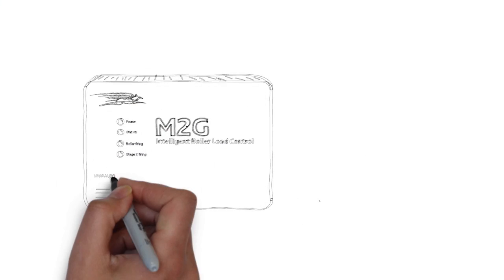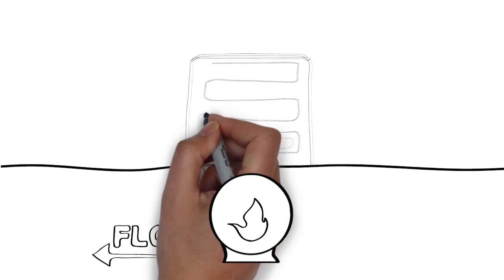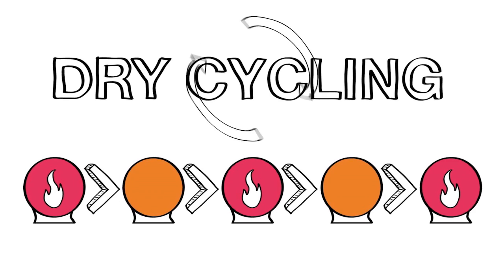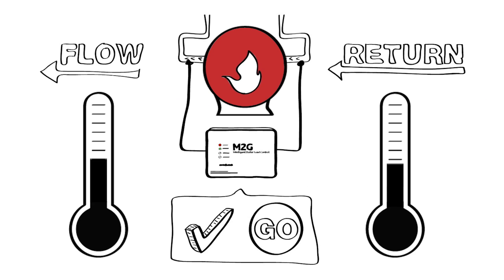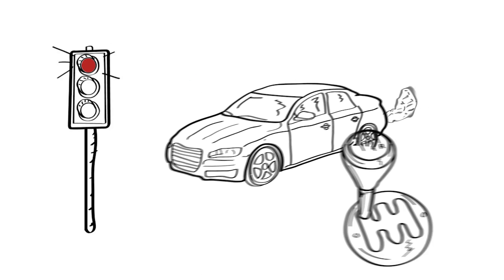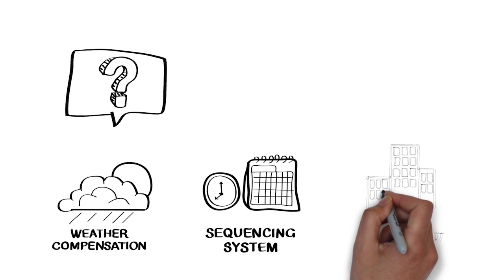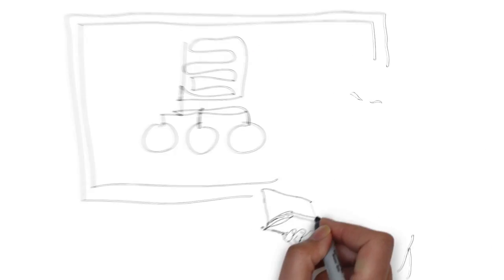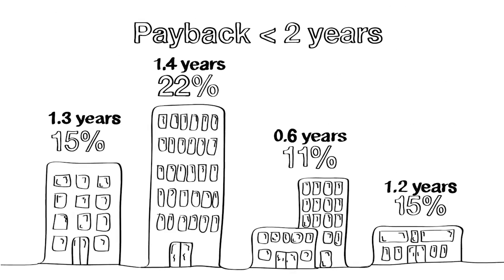Greffen Systems M2G Intelligent Boiler Controller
The M2G is an advanced intelligent boiler control that optimizes the heating efficiency of hot water boilers. A unit attached to each boiler monitors the temperature of the water in the flow and return every 10 seconds and the information is recorded, along with the heat transfer rates at both the first and second stage firings. Some of the advantages are:

-High return on investment with paybacks normally between 6 and 24 months.
-Easily and quickly installed with an average installation time of 90 minutes per boiler, with no readjustment ,or calibration required throughout the lifetime of the M2G system.
-No disruption to the heating system during installation.
-Both single and multi-boiler M2G Installations qualify for the Energy Technology List.
-Increased boiler life through reduced firing and more effective control.
-U.L. Approved.